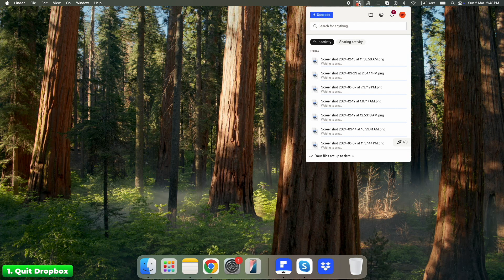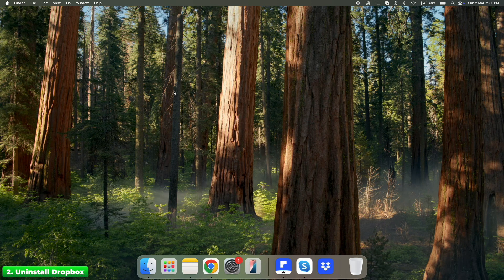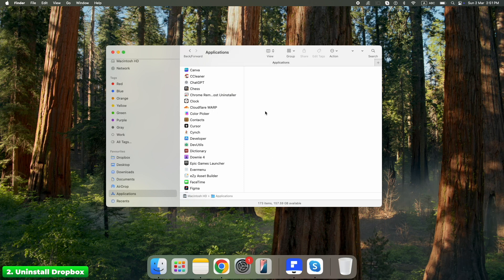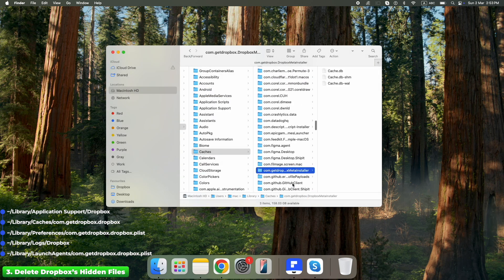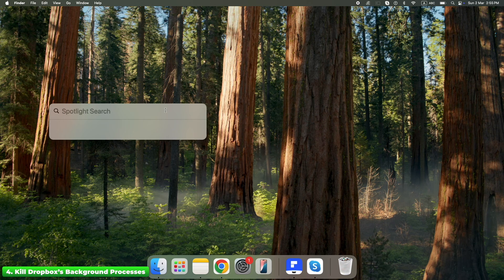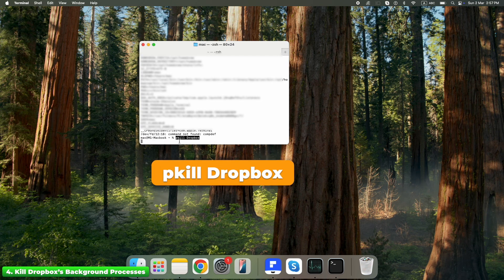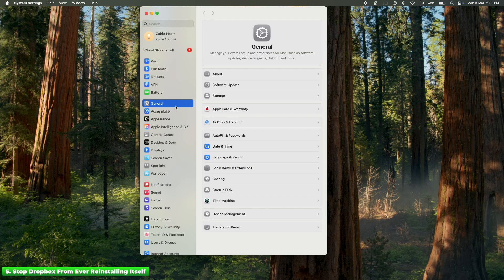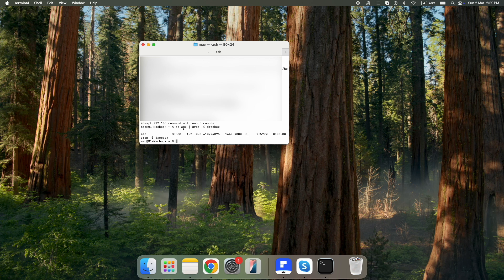How to Uninstall Dropbox Completely from your Mac | REMOVE Dropbox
Want to remove Dropbox from your Mac quickly?  In this step-by-step guide, we’ll show you how to uninstall Dropbox in seconds and free up storage on your Mac. Whether you’re experiencing performance issues or just want to switch to another cloud service, this easy tutorial will help you completely remove Dropbox—including leftover files! 💻🗑️

✅ Learn how to:
✔️ Uninstall Dropbox the right way
✔️ Delete all Dropbox-related files from your Mac
✔️ Stop Dropbox from running in the background

📌 Don’t let Dropbox slow down your Mac! Watch now and clean up your system in no time. 🔥

Chapters📖

00:00 - Uninstall Completely!
00:41 - Step 1
01:16 - Step 2
01:55 - Step 3
02:37 - Step 4
03:40 - Step 5
04:15 - Final Check!